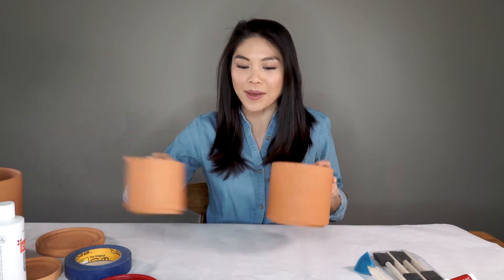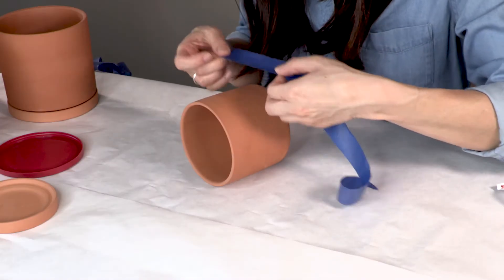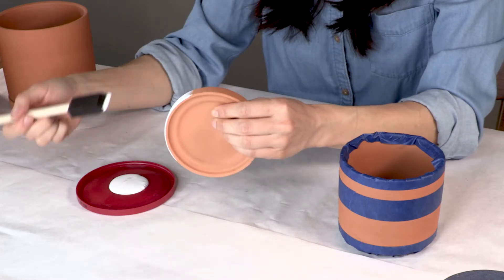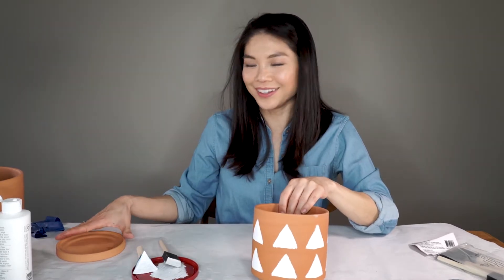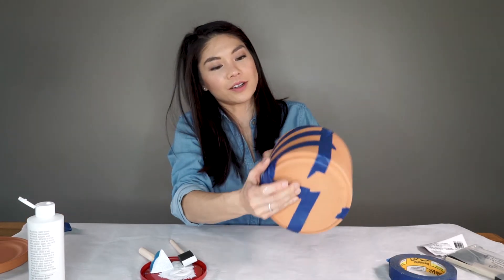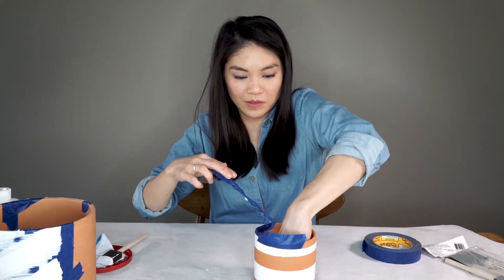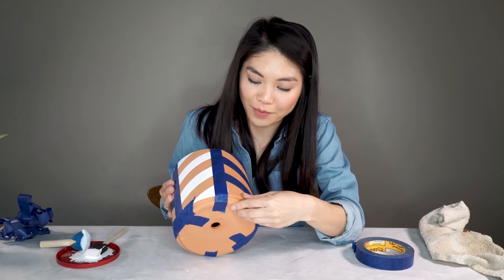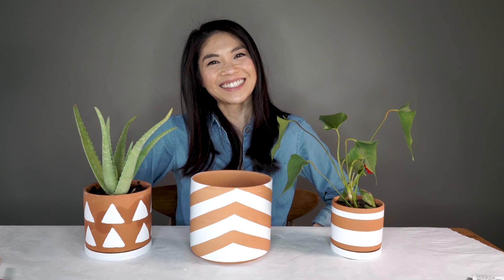DIY West Elm Inspired Painted Pots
Anyone can do this West Elm inspired DIY project! I forgot to mention that I decided not to seal my pots because I'm keeping them inside, but you could always coat them with Mod Podge for extra durability. Also, CHEVRON, not HERRINGBONE, ugh.

Terra Cotta Pots
Craft Paint
Foam Brushes
Painter's Tape
Paint Palette
Mod Podge Outdoor

CHIP IN!

has all of my favorite kitchen tools and production equipment!

for some of the clothes I've worn on the show and more!

Life Above the Clouds is for educational and entertainment purposes only. Be advised that possessing and consuming cannabis is not sanctioned by US federal law.